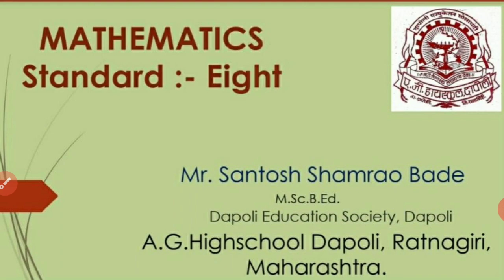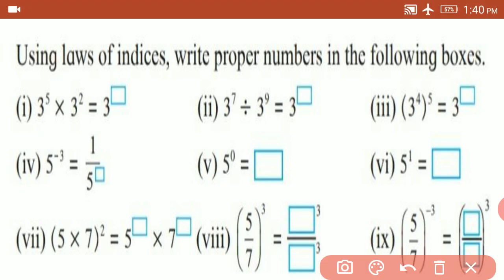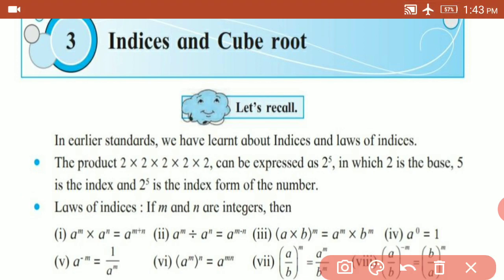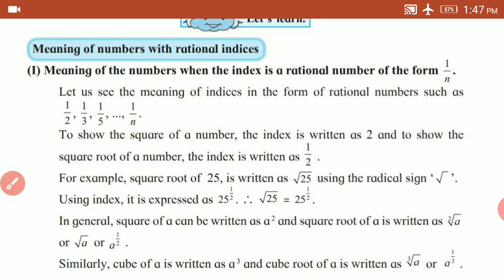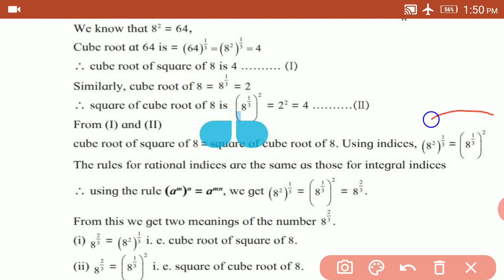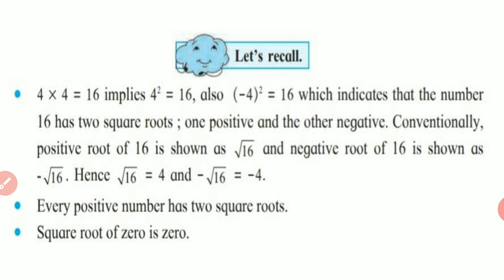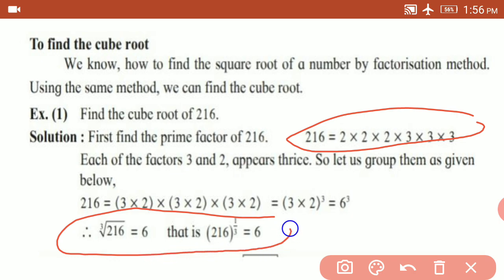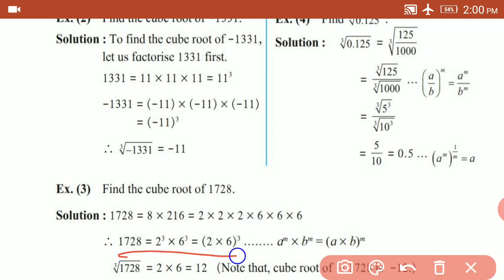MATHEMATICS Std 8 chapter no 3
Santosh Bade